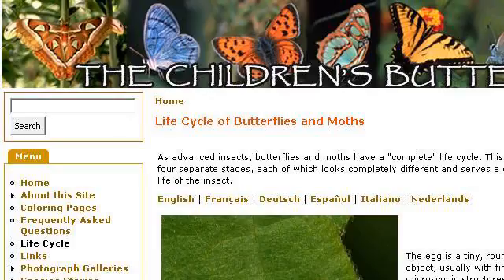Life Cycle Of A Butterfly